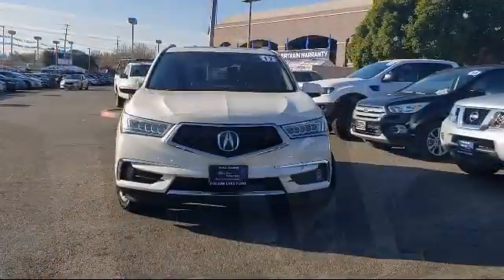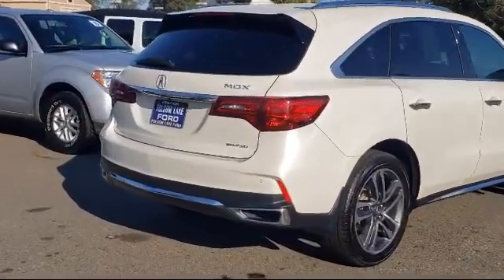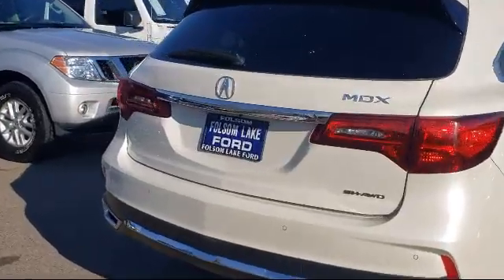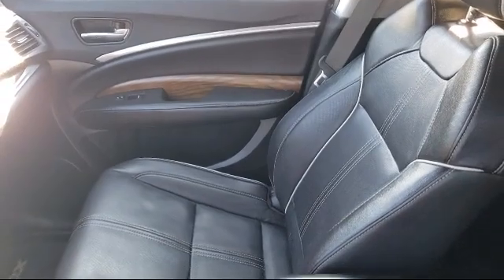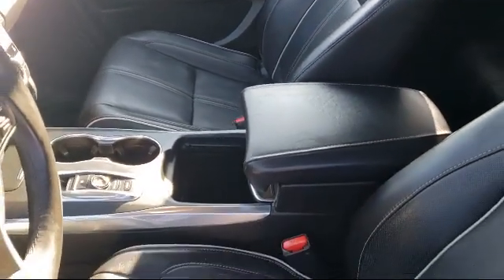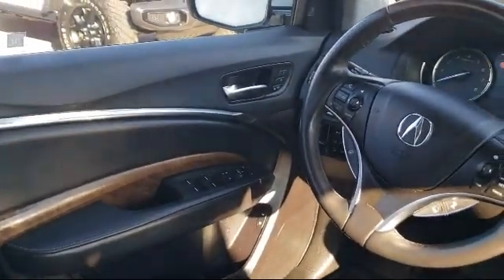2017 Acura MDX 3.5L Sport Utility Folsom Sacramento Roseville Elk Grove El Dorado Hills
2017 Acura MDX 3.5L Sport Utility Stock Number: XF44200 Vin:5FRYD4H84HB034351.

12755 Folsom Blvd.